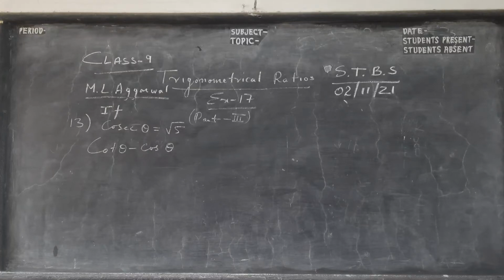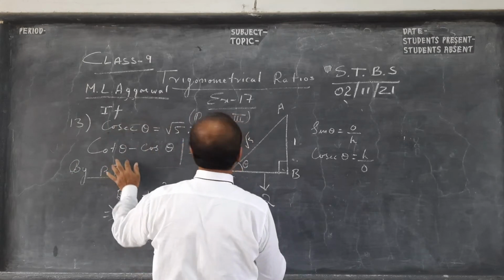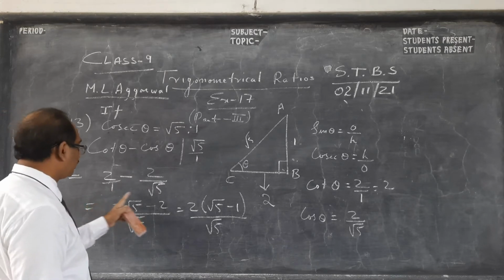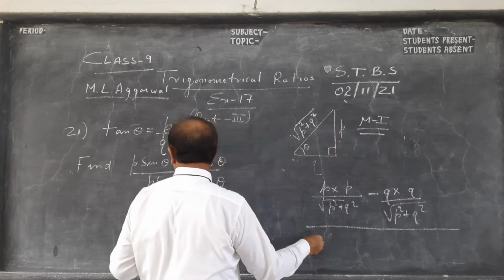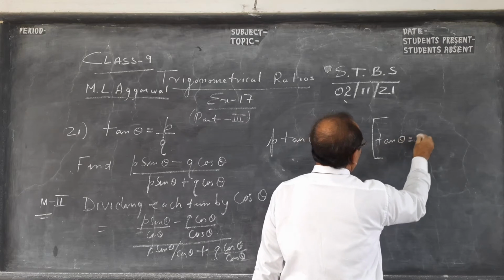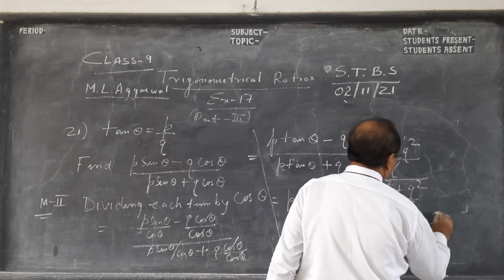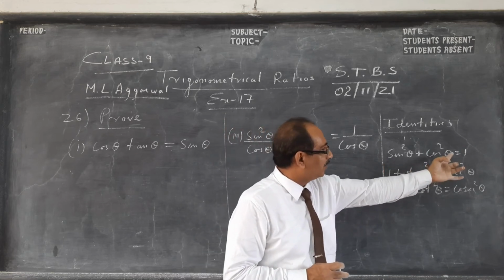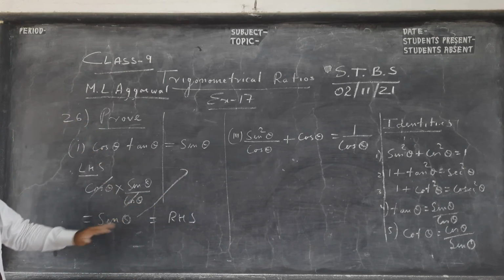Trigonometric Ratios/ Part 3/ ICSE / Class 9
In this video,we do little harder sum on trigonometric ratios.
Some questions on Trigonometric Identities are also solved.